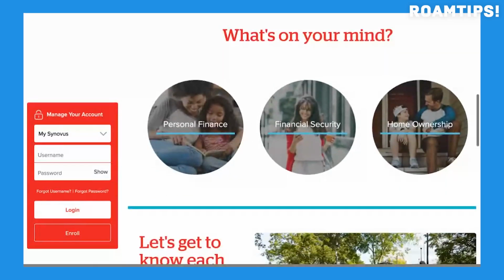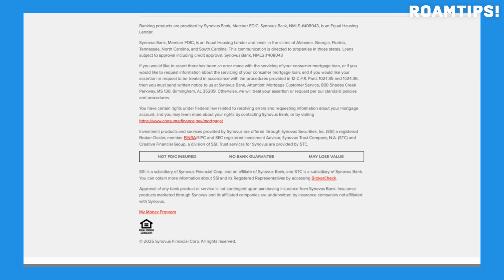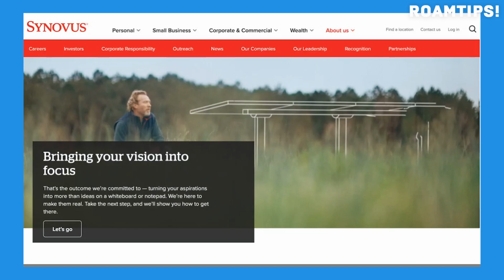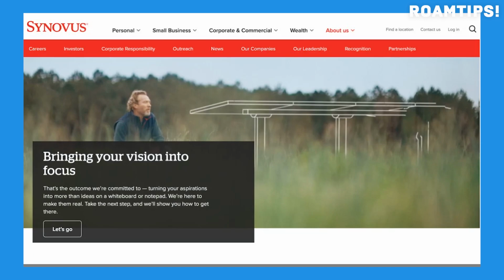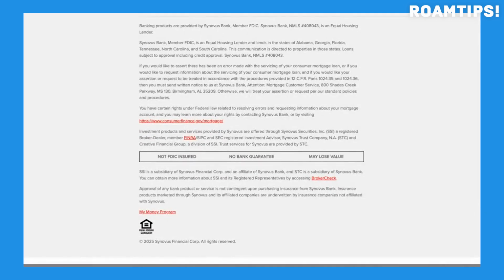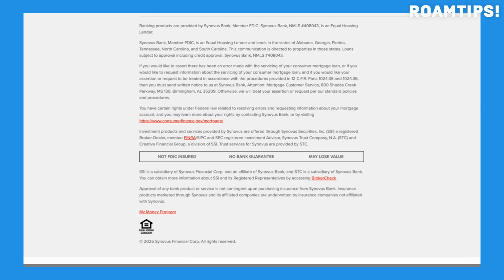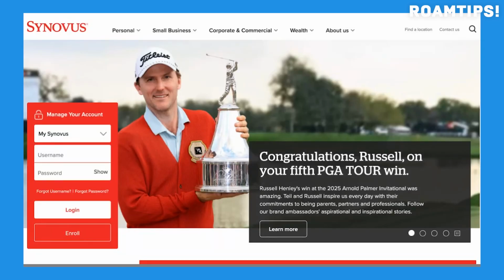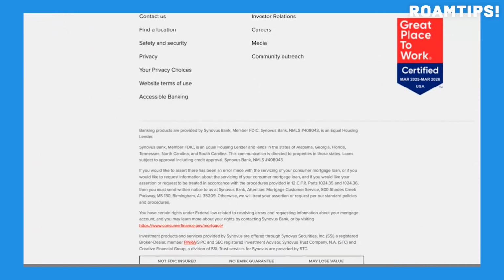Regions Bank vs Synovus Bank | Which is Better